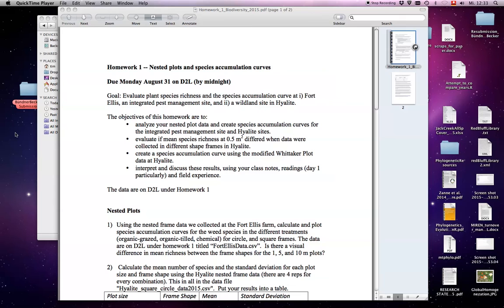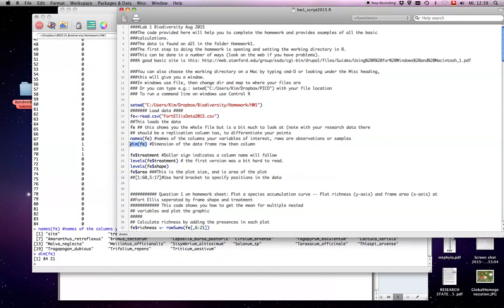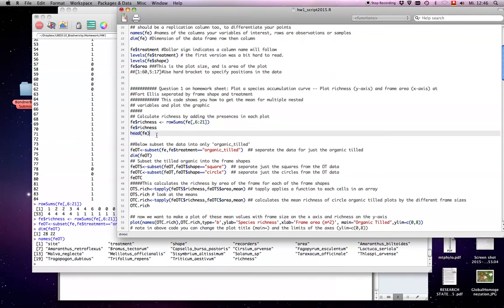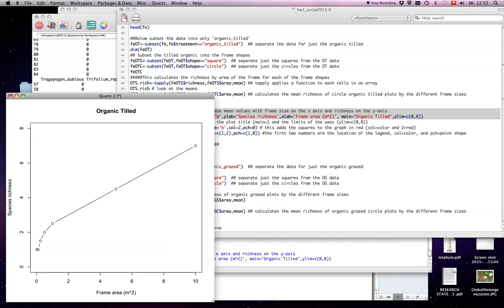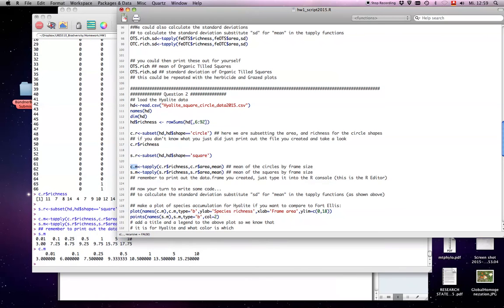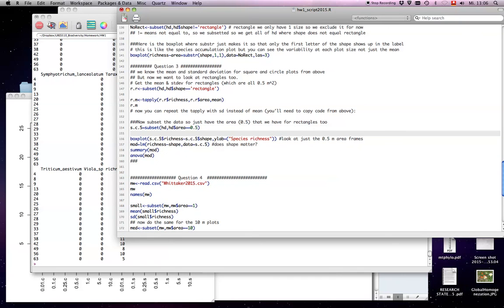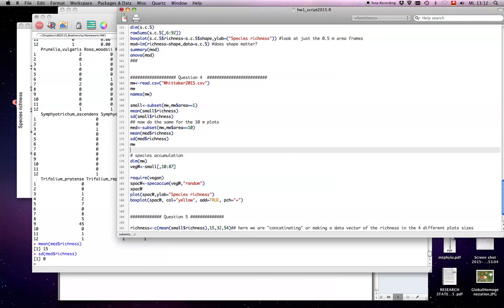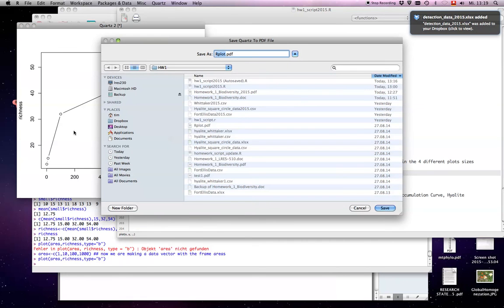HW1 tutorial video - Species accumulation curves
This video is a tutorial for HW1, and goes through calculating the mean, standard deviation, and plotting of species accumulation curve